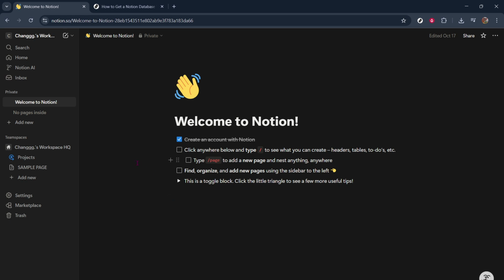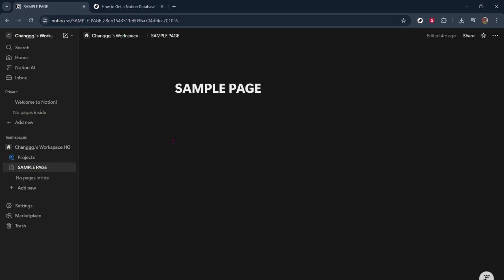How to Connect a Notion CRM with Google Ads Leads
🎯 Want to automatically send your Google Ads leads into your Notion CRM? In this step-by-step guide, you’ll learn how to connect a Notion CRM with Google Ads so every new lead is instantly captured — no spreadsheets, no copy-paste!

You’ll discover how to:

Link Google Ads lead forms to Notion databases

Use tools like Zapier, Make (Integromat), or Notion API

Create an automated lead management system

Track, score, and follow up with leads — all inside Notion 💼

💡 Perfect for marketers, freelancers, and small business owners who want a simple CRM workflow that connects ads to actions.